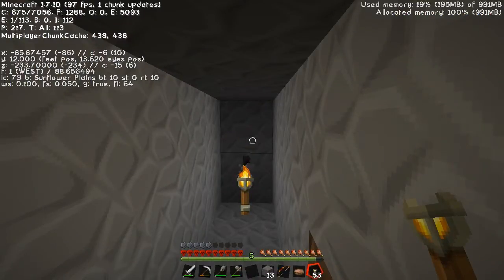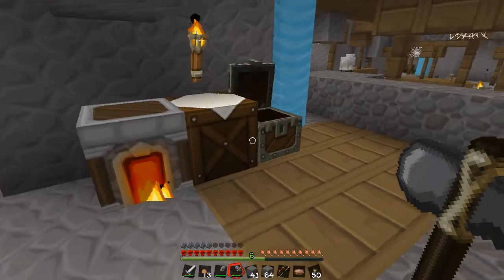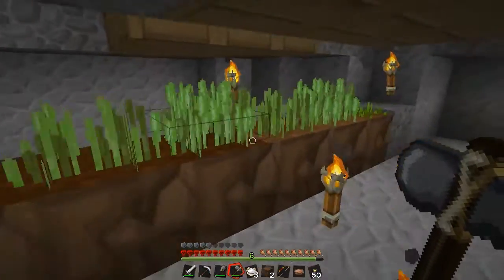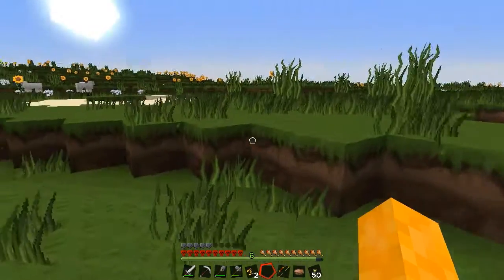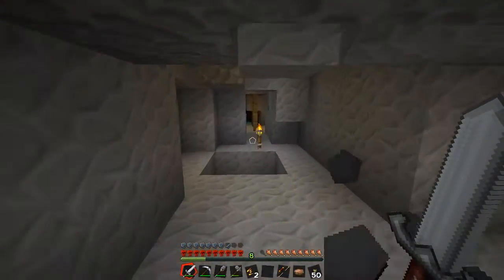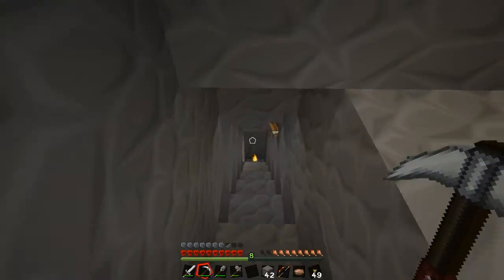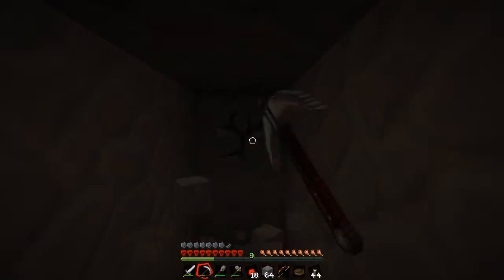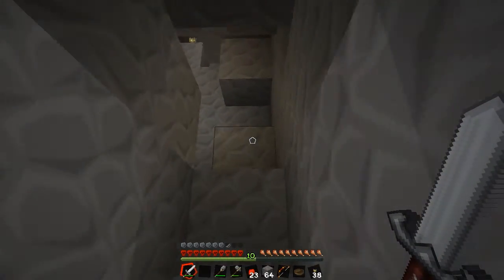MHC September 2014 - Ep04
The Lorax Challenge!
Seed: Ali
World type: Large Biome
Generate Structures: ON
Vanilla Minecraft, no mods, current version.
Hardcore Mode.

Standard rules:
No sleeping.
No eating animals, except fish, zombies.
Everything on-camera at normal speed.
Episodes run from sun up to sun up, when the zombies burn.
Post 9 episodes in Sept, starting Sept 1st, every Monday and Friday in the month.
Nobody dies on day one.

Special rules: No punching, cutting or chopping trees, that includes leaves.
Coords: X-54,,Z-188. Important stuff.

Objective: Survive and make a nice stone castle, with a melon farm.